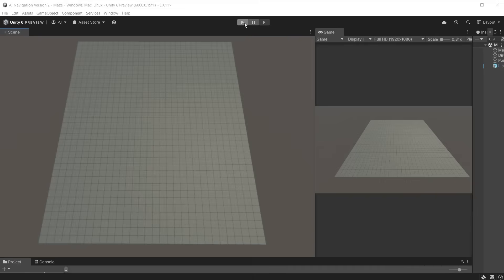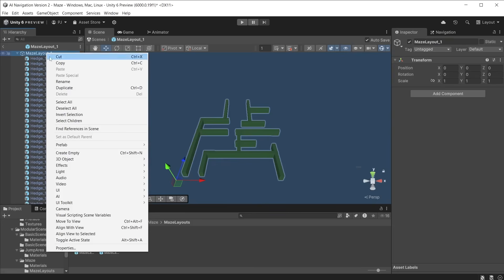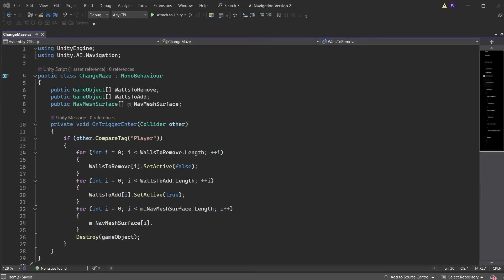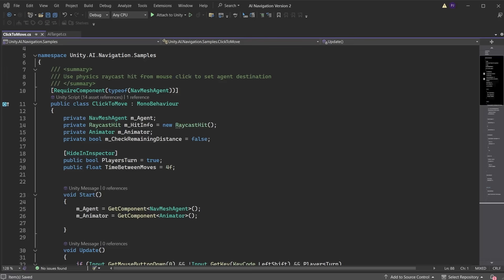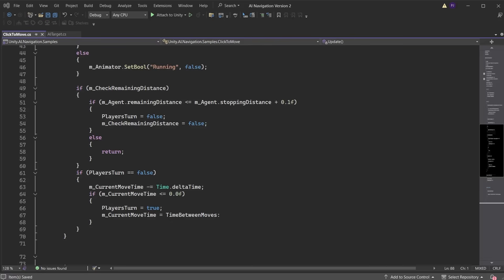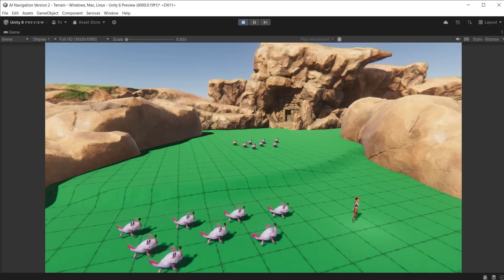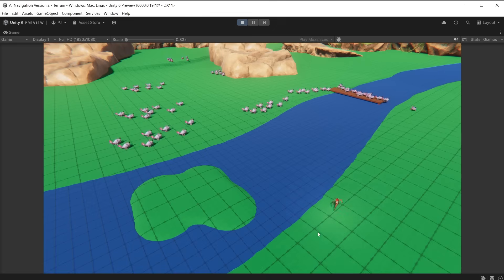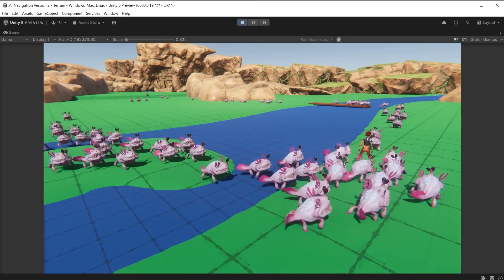AI Navigation 2.0 - Runtime NavMesh surfaces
In this video we’ll look at spawning in layouts and dynamically creating NavMesh surfaces during runtime, how to check when an agent has reached its, setting area costs and adding AI randomness for multiple characters.

If you want to follow along with this video, make sure to download the AI Navigation Package 2.0 from the Package Manager together with the following assets:

Time Stamps:
0:00 - Intro
0:37 - Runtime NavMesh surfaces
3:17 - Baking a NavMesh during playmode
4:27 - Reach destination
8:36 - Area costs
10:10 - Area randomness